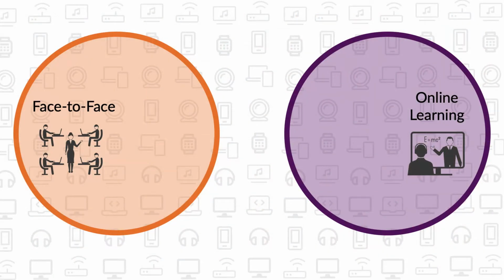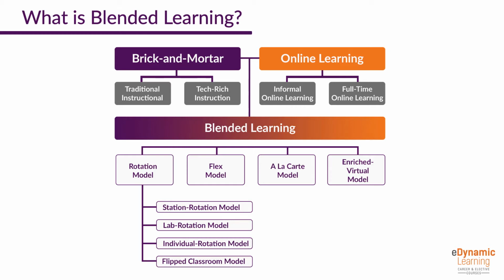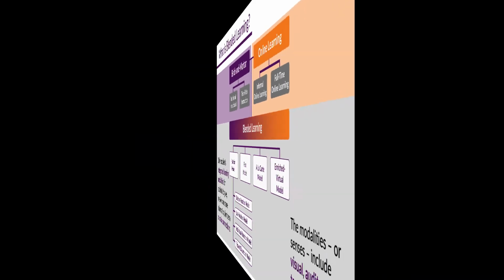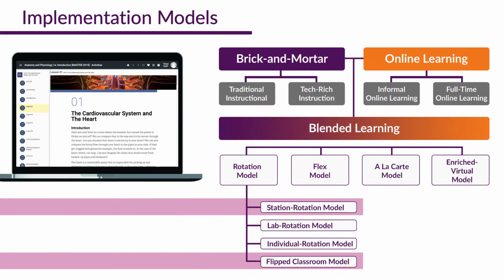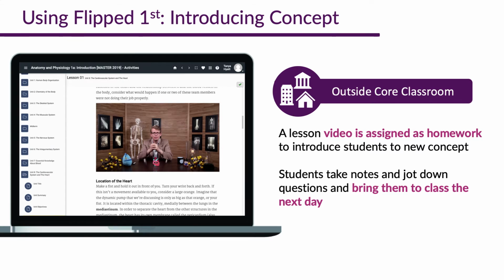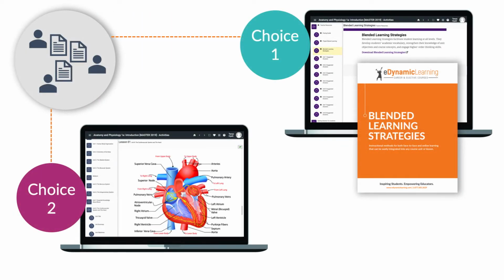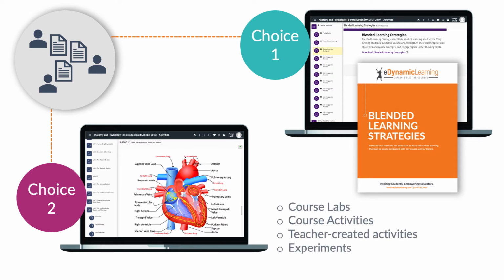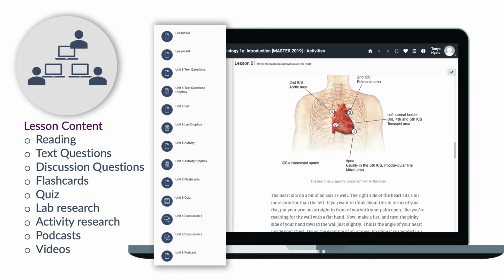Getting Started: eDynamic Learning Courses in Blended Learning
This is a brief introduction to blended learning and a quick example of how an eDynamic Learning course can be used in a couple of blended learning implementation models.